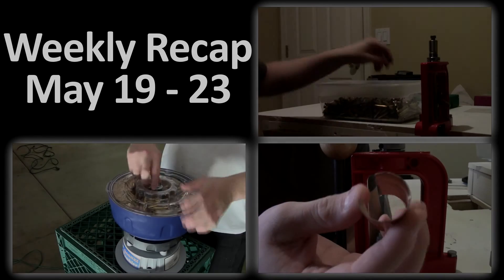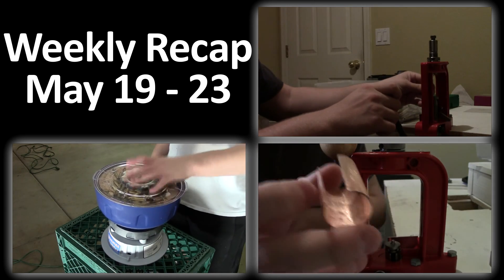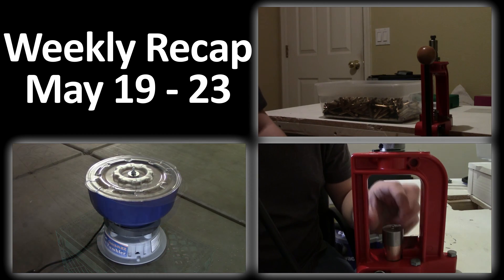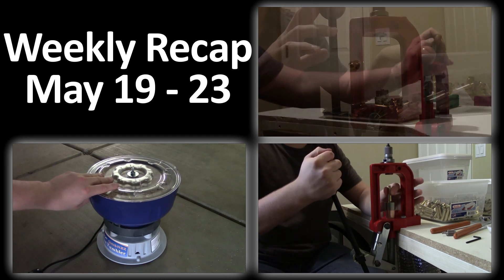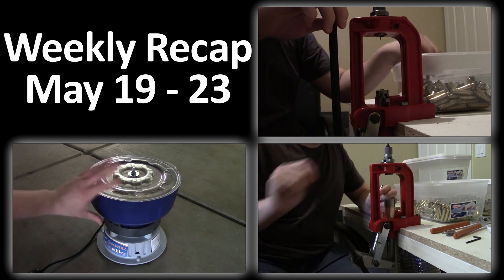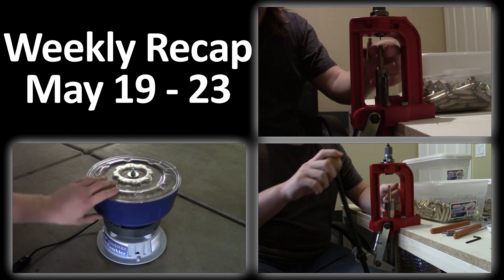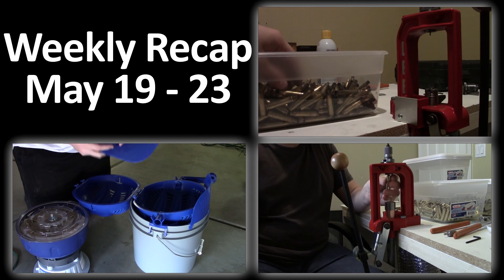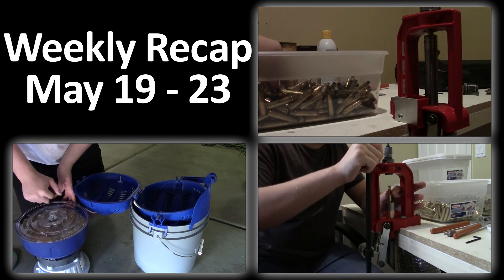Weekly Recap (May 19 - 23)